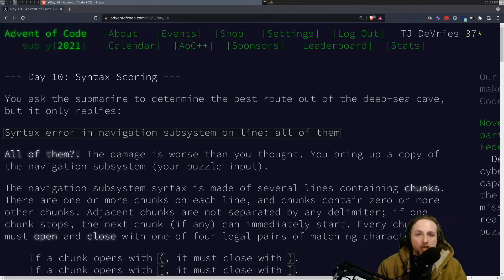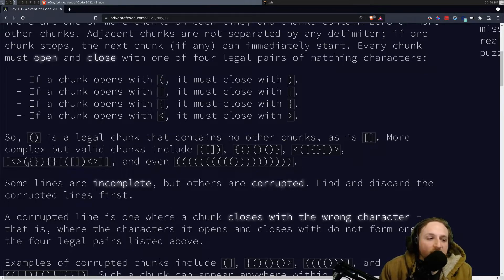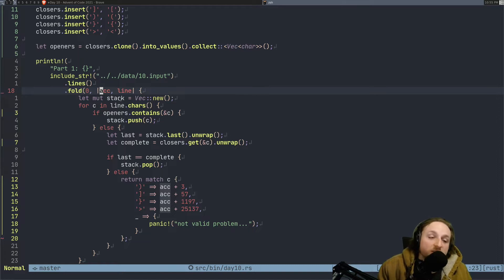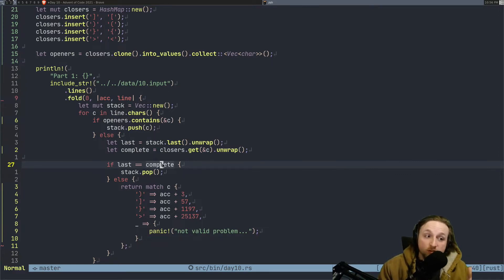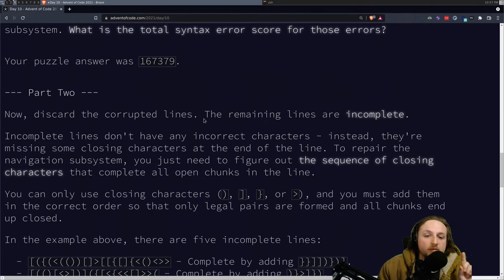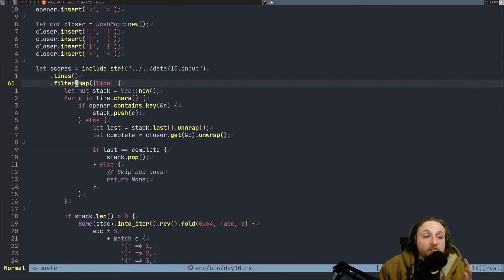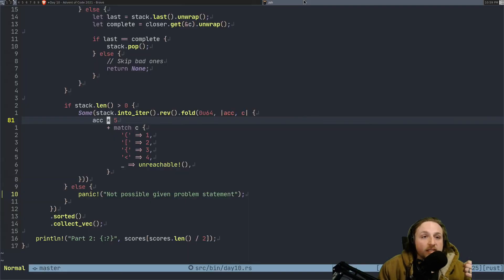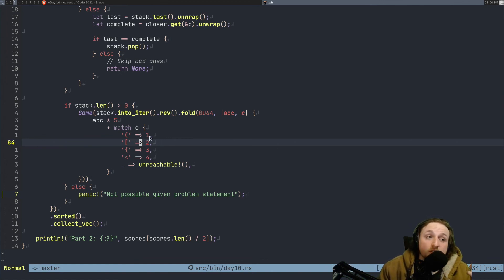[AoC 2021] Day 10